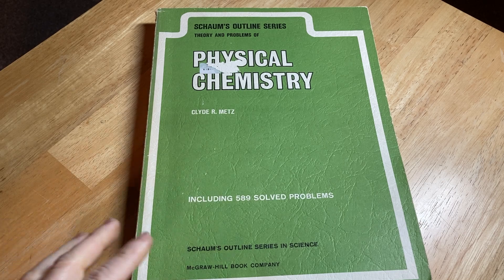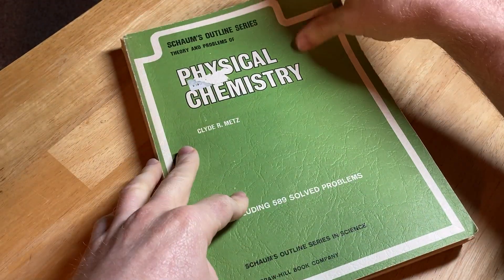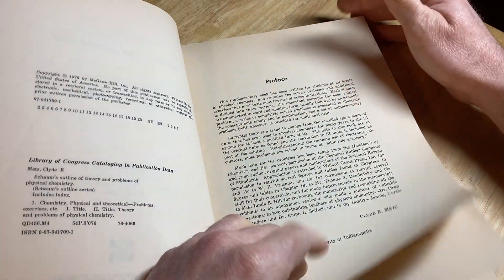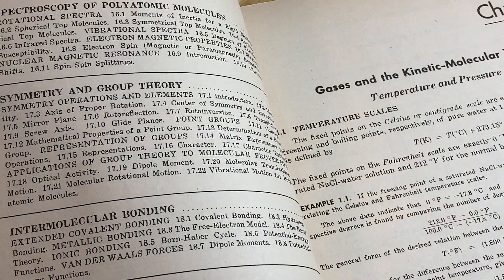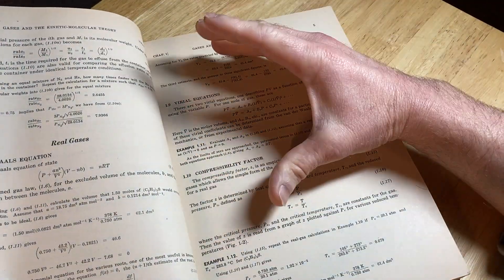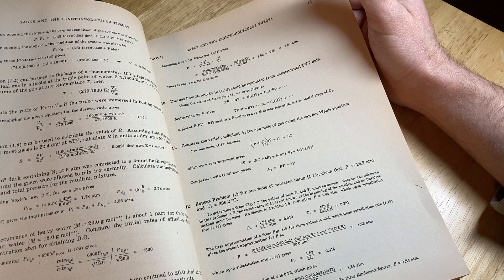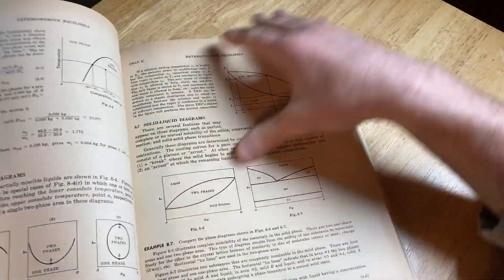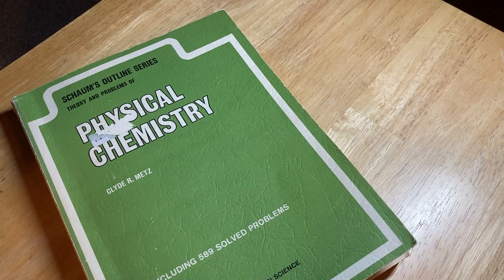Physical Chemistry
This is an affordable useful book on Physical Chemistry.